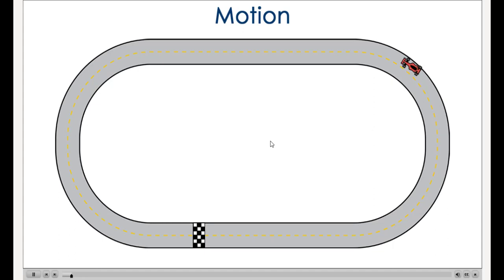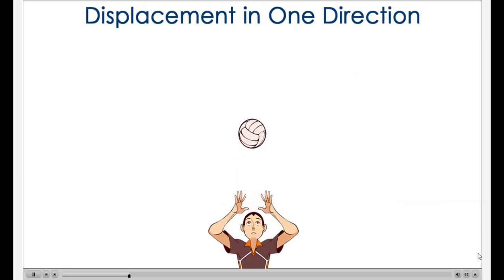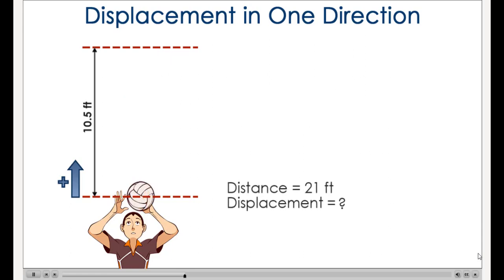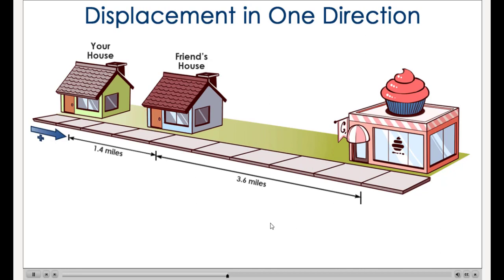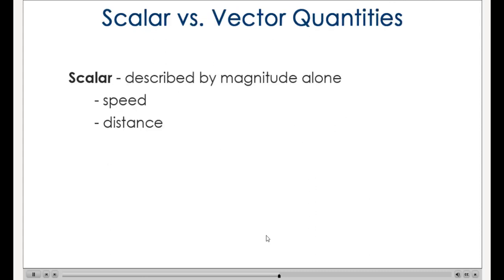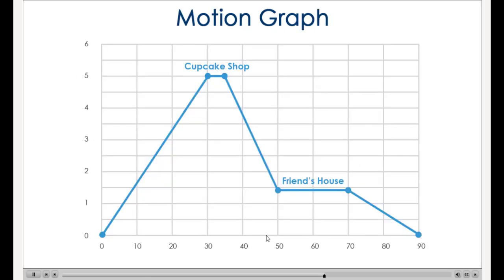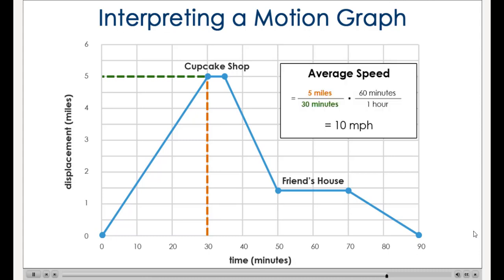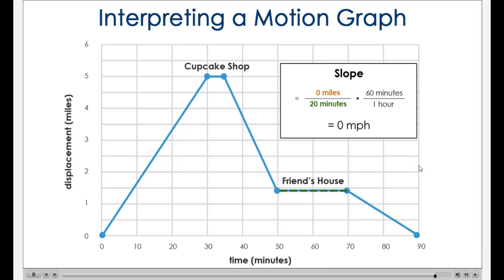4.1.5 Motion in one Direction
Video to help with motion in one direction